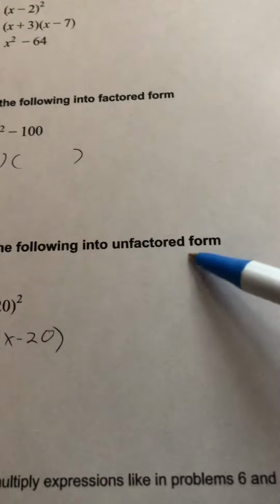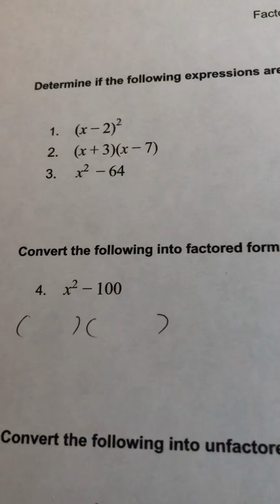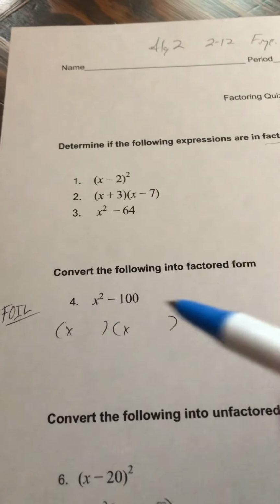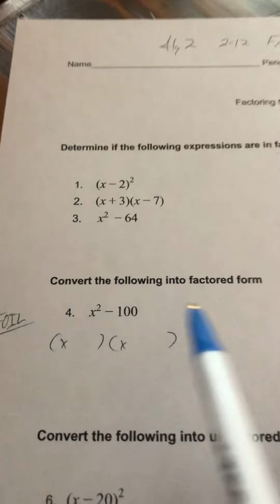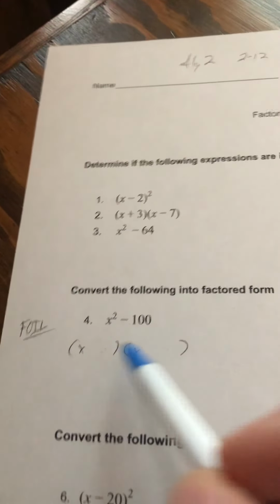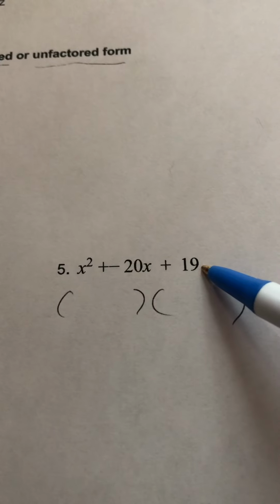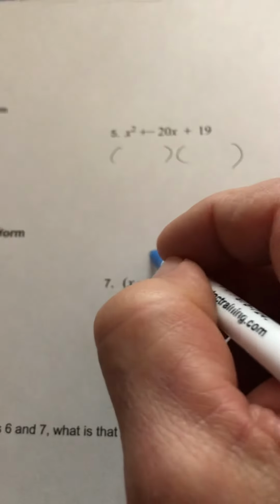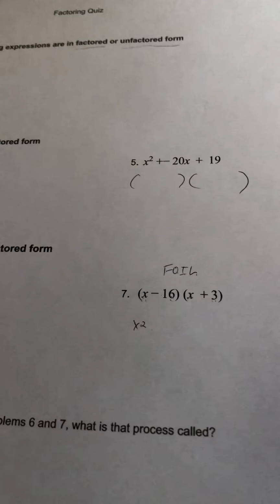February 12, 2021